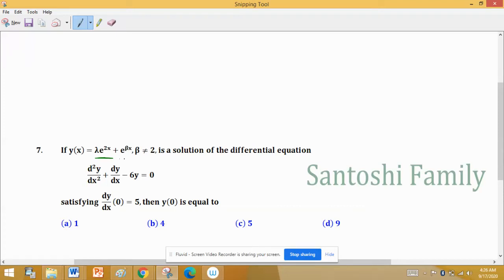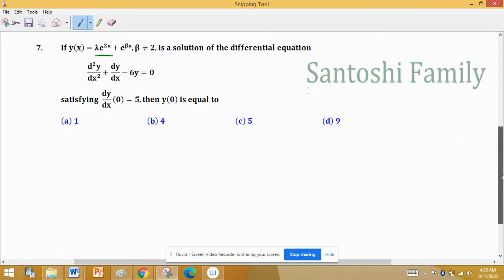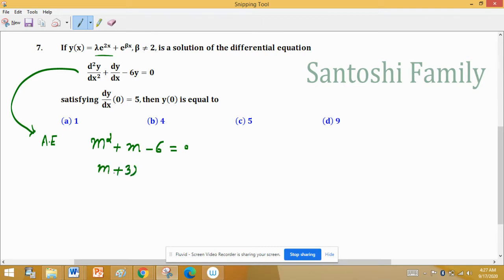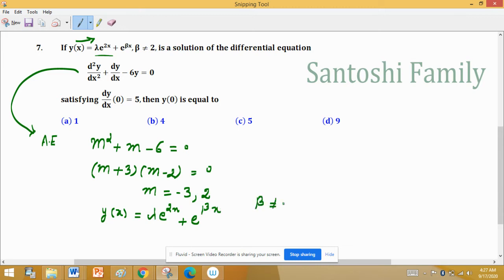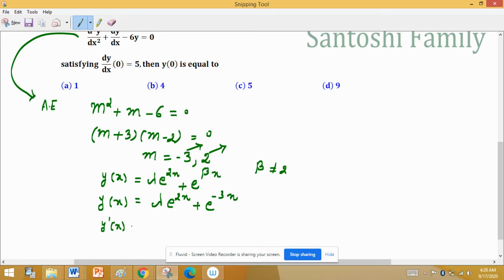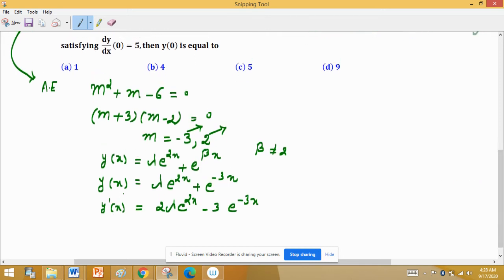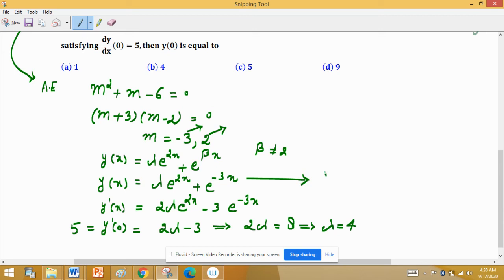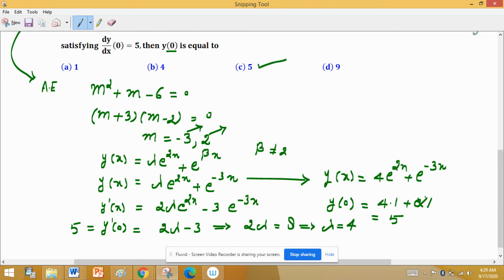Second Order Homogeneous Linear Differential Equation with constant coefficients CUCET IIT Jam 2019